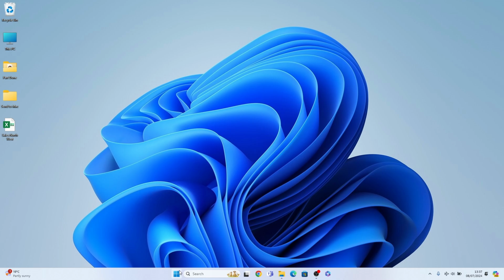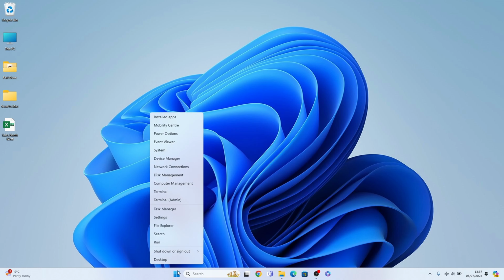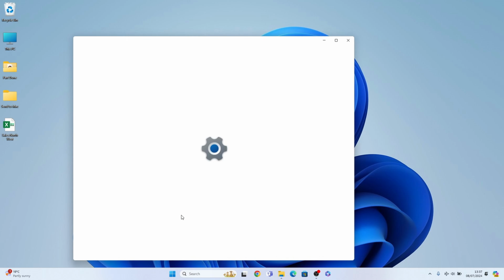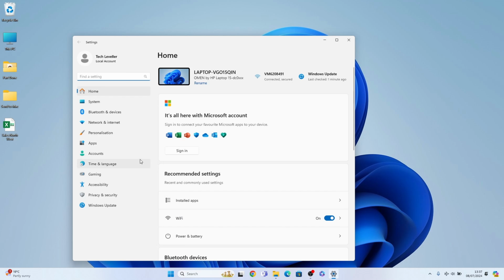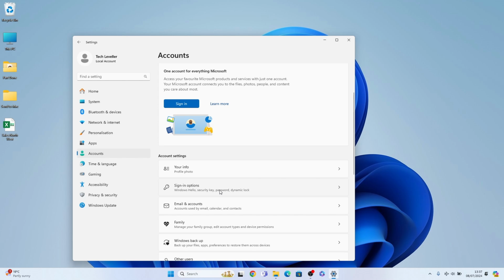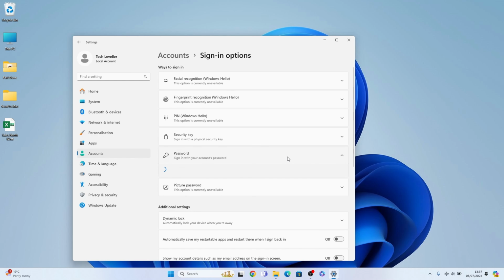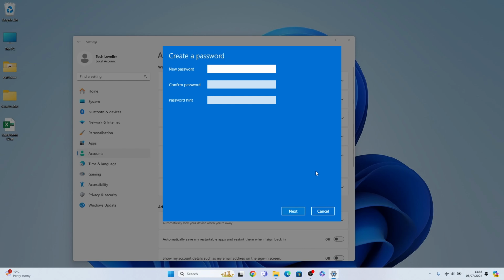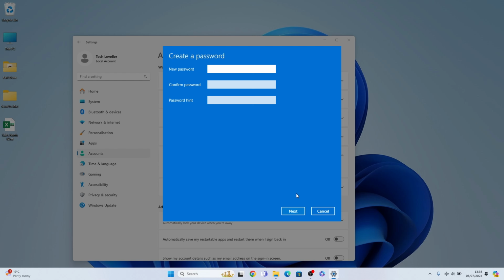How to Password Protect Windows PC & Laptop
Learn How to Password Protect Windows PC & Laptop.

0:00 Windows Help Intro
0:10 How to Password Protect Windows PC & Laptop